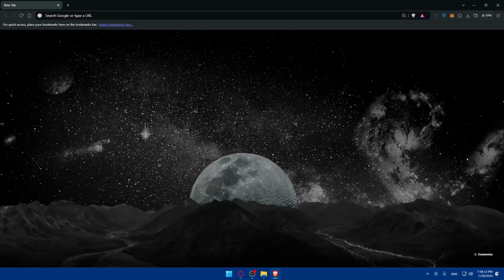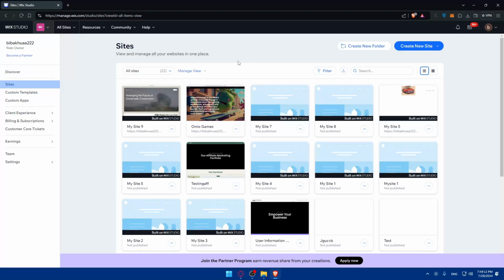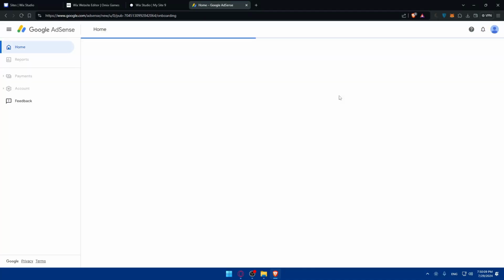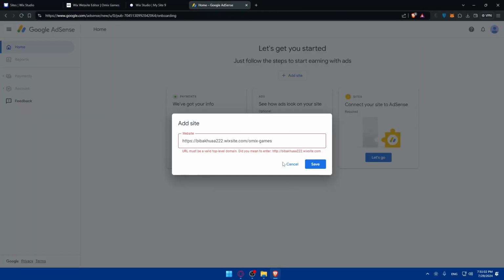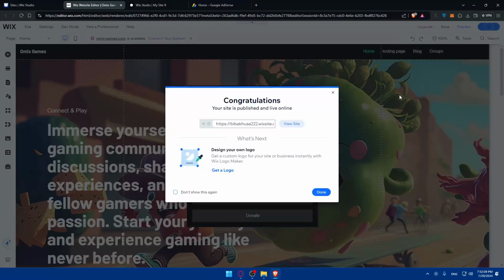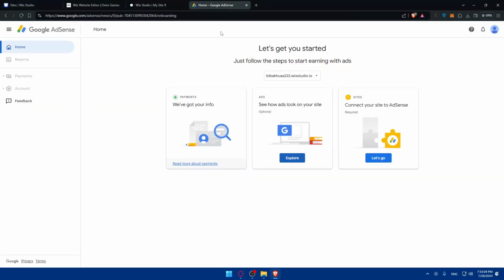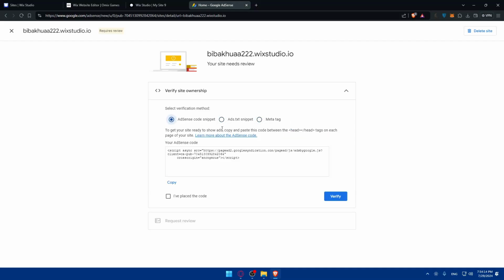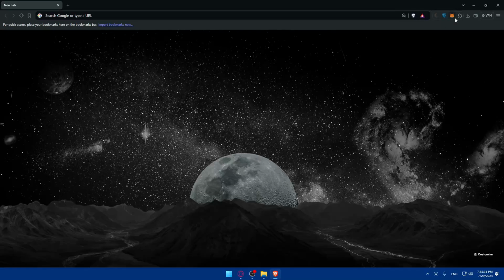How To Put Ads on Wix Website ! (Full Tutorial)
Today we talk about put ads on wix website,google adsense,wix google adsense,google adsense to wix